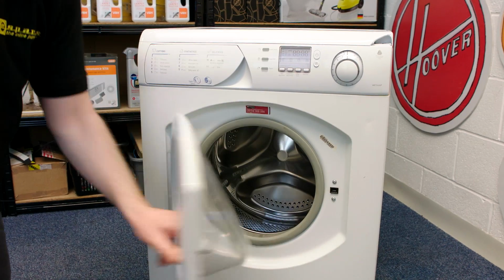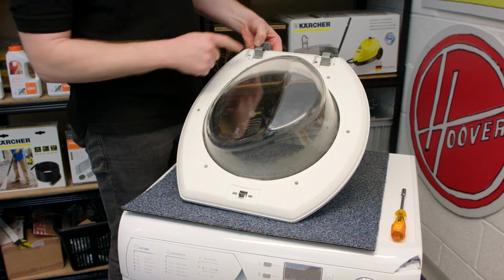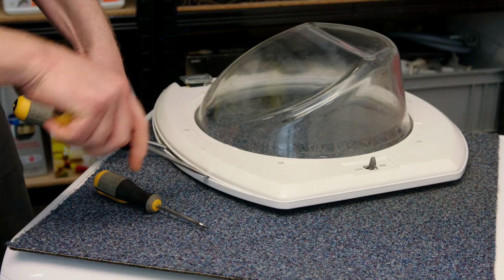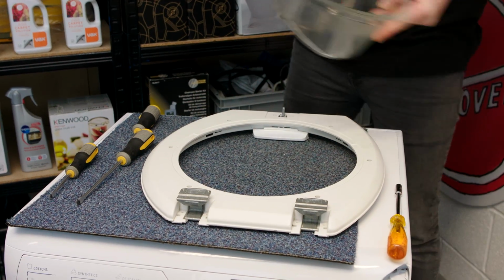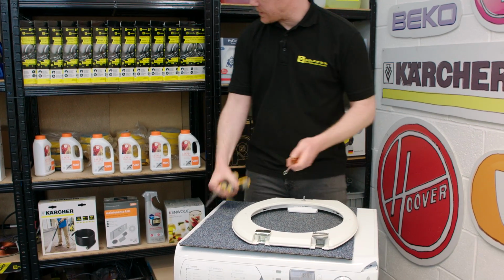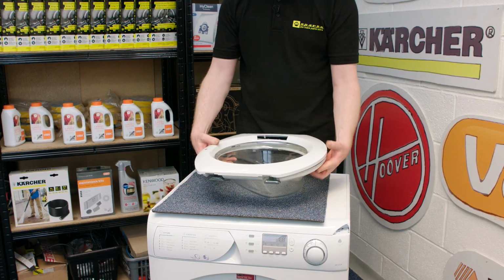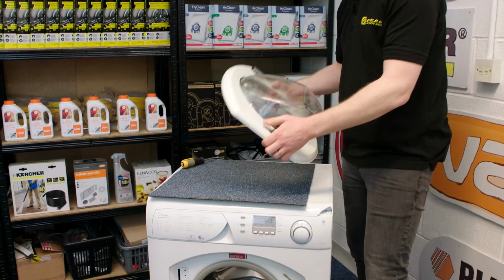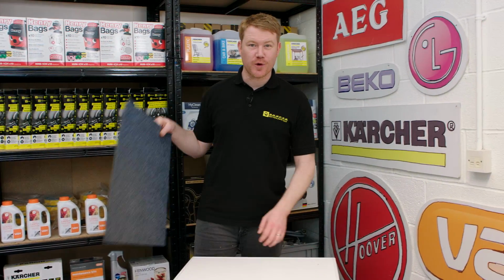How to Replace the Door Hinge on a Hotpoint Washing Machine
In this video Mat shows you how to change the door hinge on a Hotpoint washing machine.

If your door hinge has cracked it can cause the door to drop, and so would need to be replaced.
Here Mat takes you through the process step by step.

See what you need to do to repair your machine as well as the tools you need and get your washing machine working again.

0:00 Introducing the issue
0:25 How to remove the door
0:53 How to remove the door panel screws
1:20 How to separate the inner door from outer door
2:10 Suggested video: How To Get The Best From Your Washing Machine
2:15 How to replace the door hinge
2:43 How to refit the inner door and outer door
3:57 How to refit the door assembly
4:29 Suggested video: Important Safety Checks For Your Washing Machine